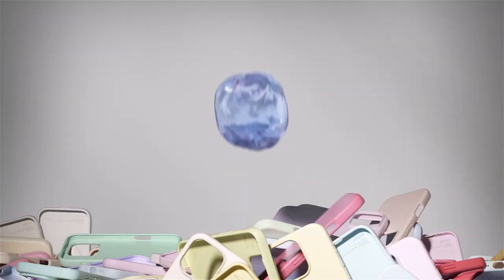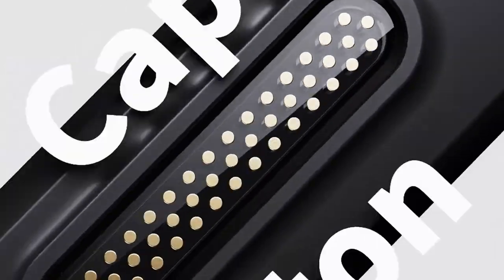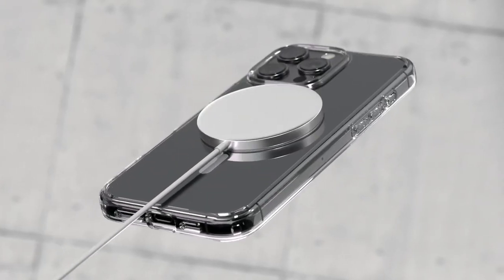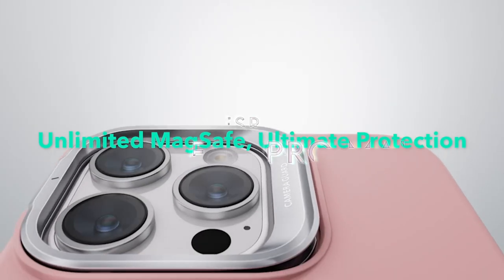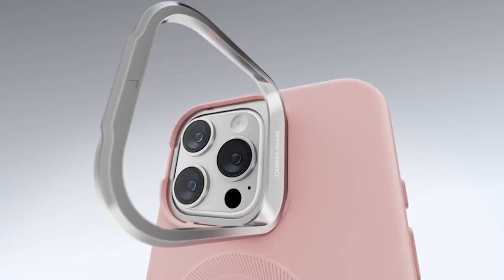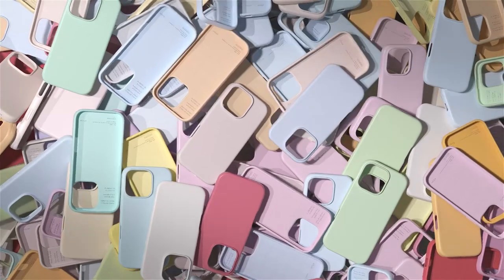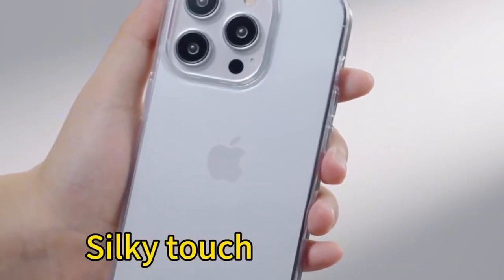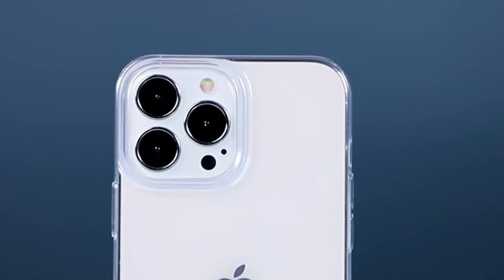Top 5 Best iPhone 16 Pro Max Silicone Cases!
Let's talk about the 5 Best iPhone 16 Pro Max Silicone Cases!.

5: SUPCASE 0:13
4: Spigen Ultra Hybrid MagFit 1:15
3: ESR 2:26
2: elago 3:22
1: TORRAS 4:22